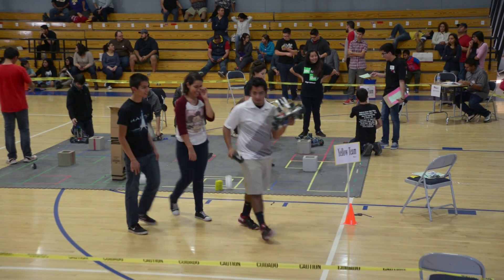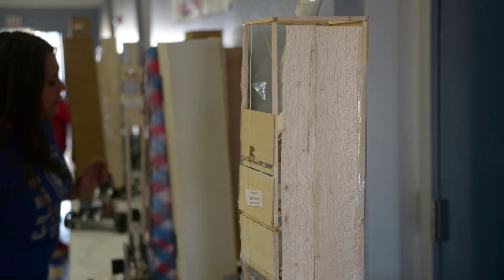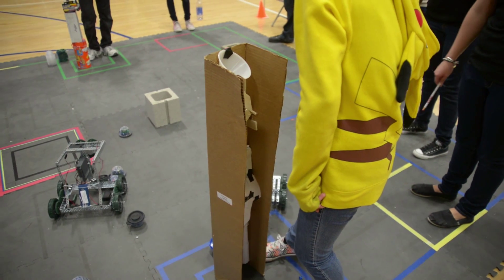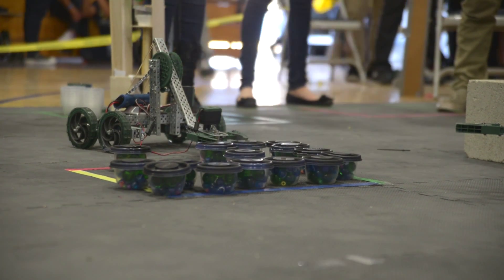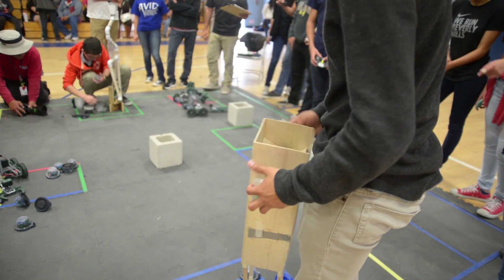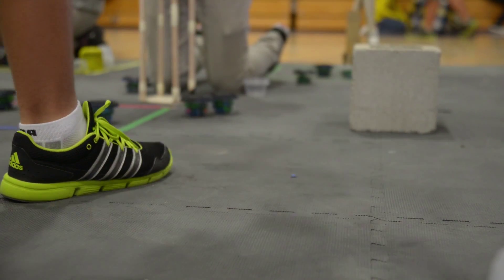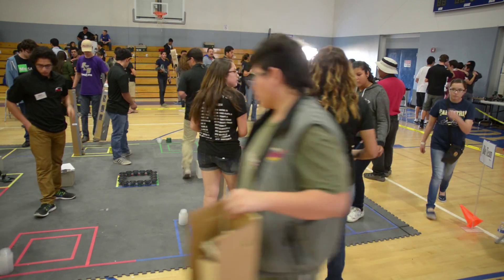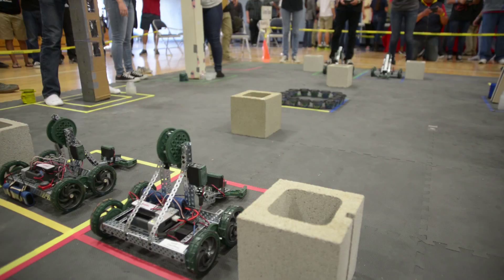Students showcase robotic skills at MESA competition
Imperial Valley high schoolers competed in the annual MESA robotics competition on Saturday.